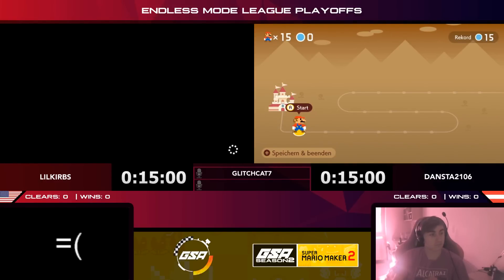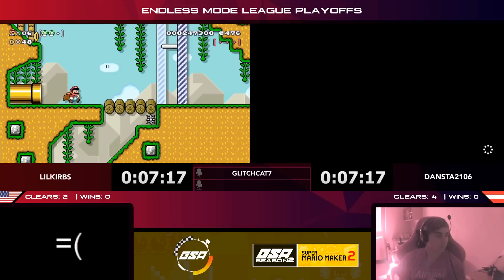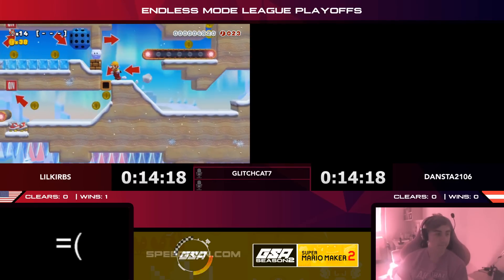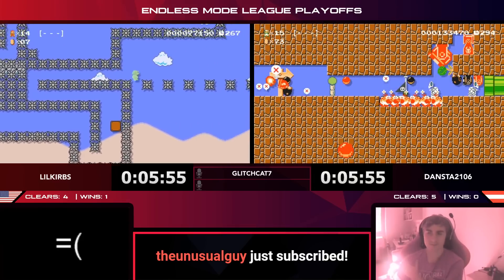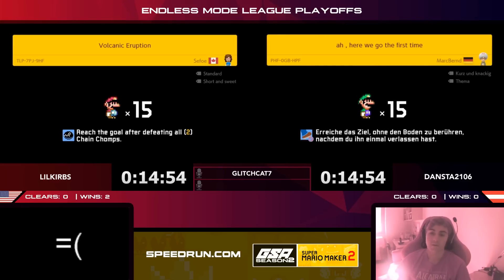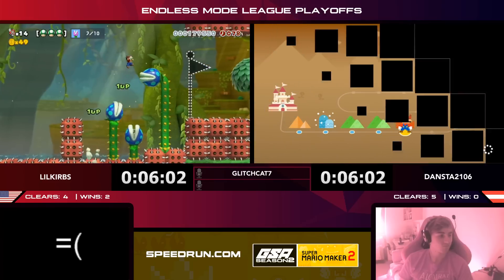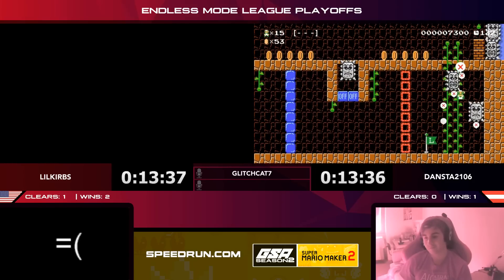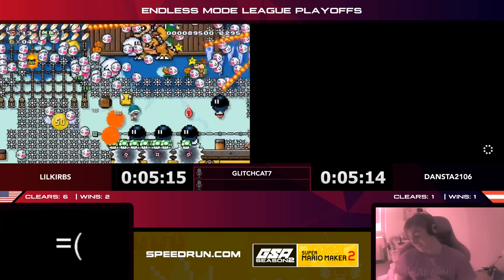LilKirbs vs Dansta2106 | Playoffs Round 1 | GSA SMM2 Endless Mode Speedrun League Season 2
Our next LIVE event feat. the most prominent Speedrunners: GSA Legends!
Thabeast721 vs BlueChocobo in our Super Mario Maker 2 Season 2 Endless Mode Speedrun League!

1*SUPER MARIO MAKER 21*

2*GSA2*

3*GSA SMM2 ENDLESS MODE SPEEDRUN LEAGUE 20193*